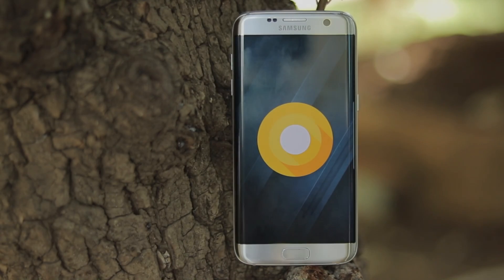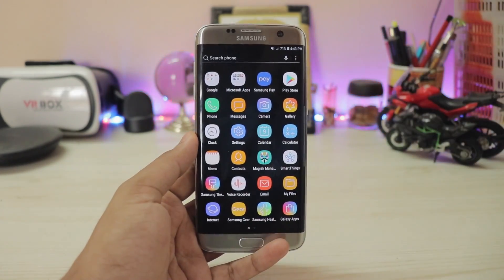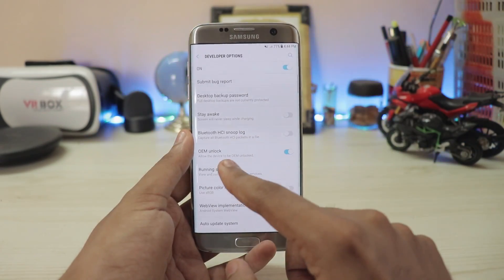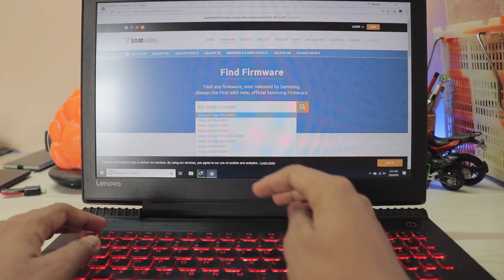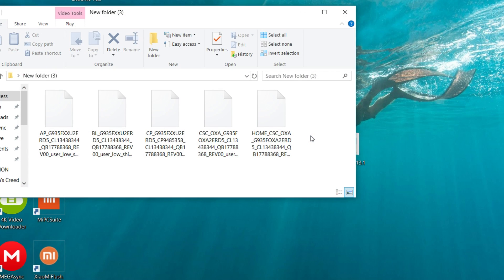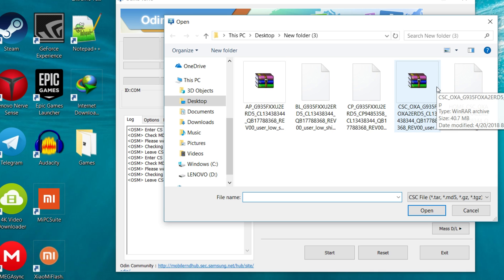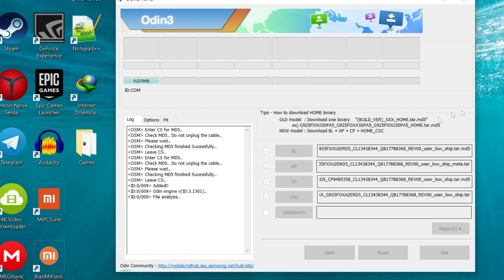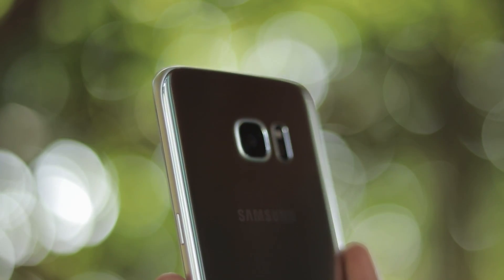Install Official 8.0 Oreo Update on S7 & S7 Edge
Hoped this helped you in upgrading your beast!